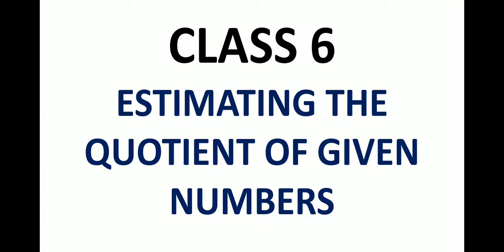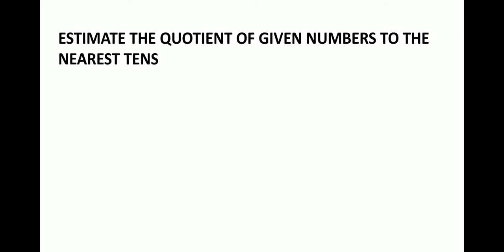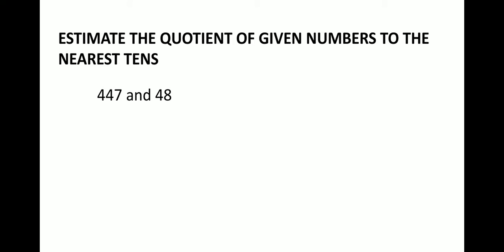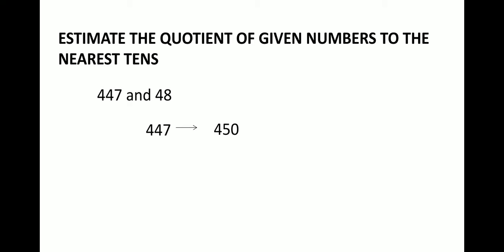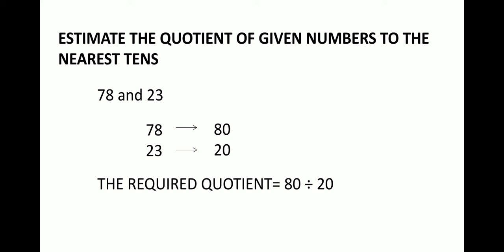Class 6 Estimating the Quotient of the Given Numbers